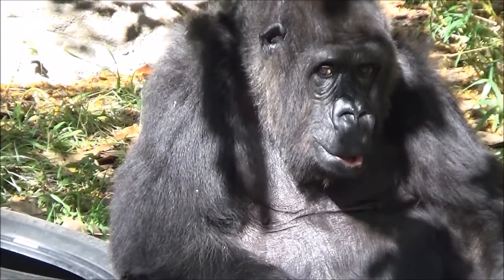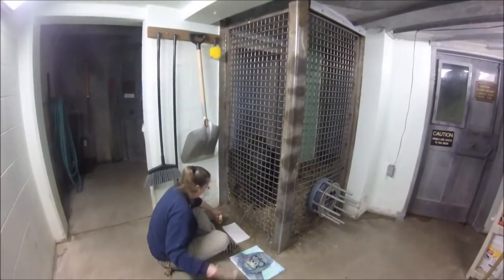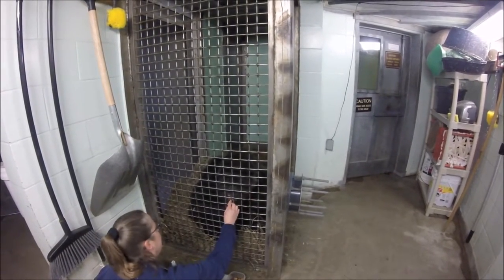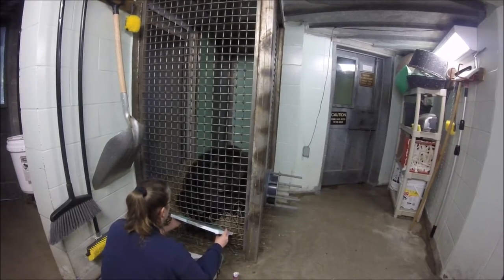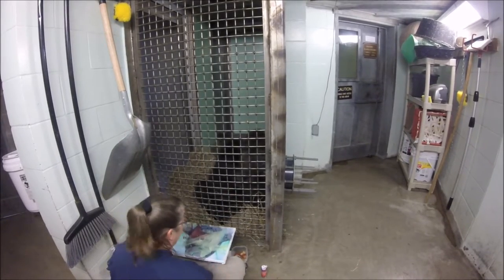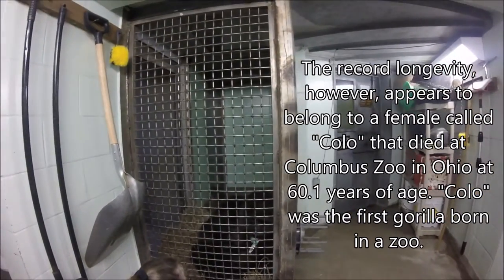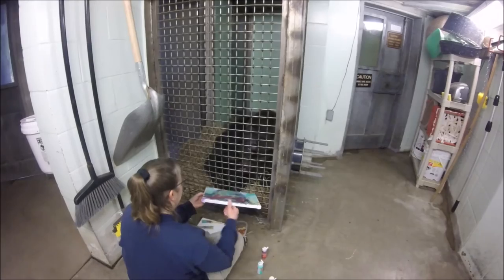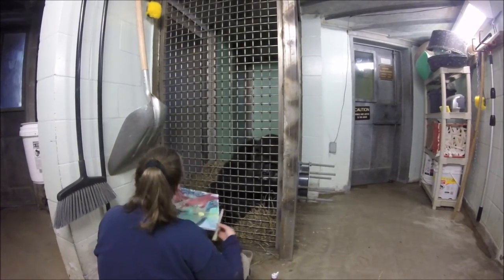Tiffany the Gorilla Topeka Zoo Animal Paintings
This video is of Tiffany the gorilla creating a piece of artwork. Topeka Zoo and NexLynx partnered up on an art project to bring in additional funding for the Topeka Zoo. They'll teamed up 5 artists and 5 zoo animals to collaborate on 5 canvases to create a unique pieces of art.

Gorilla Gorilla Gorilla: Tiffany the Gorilla